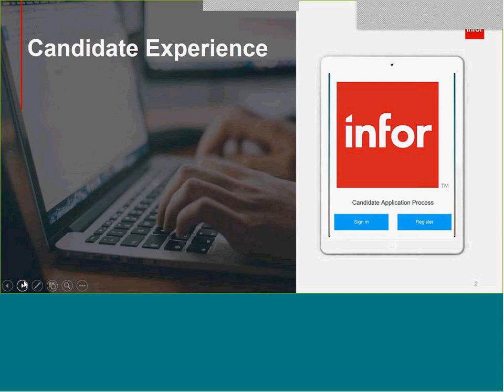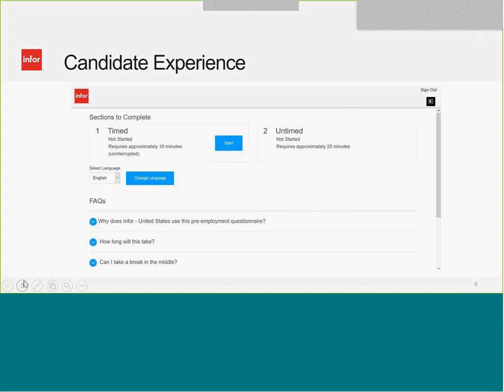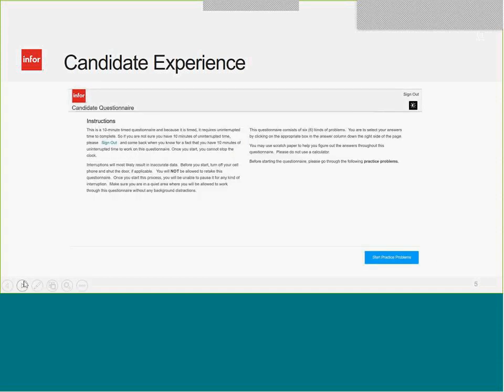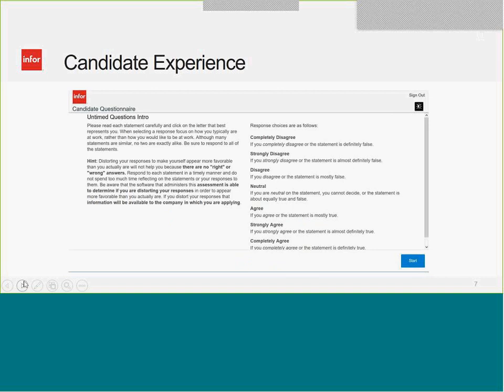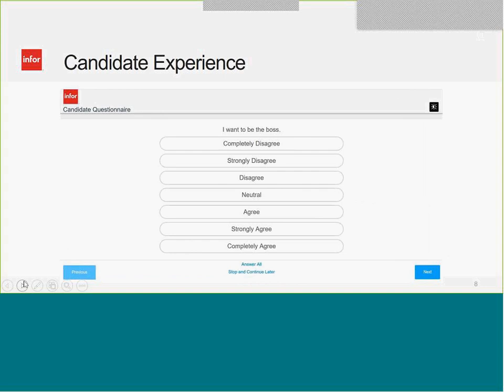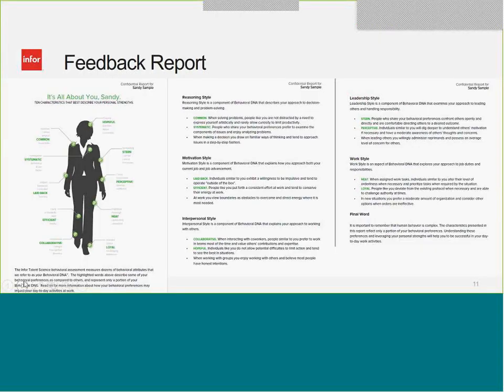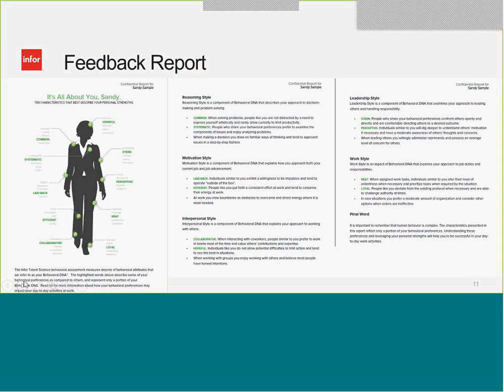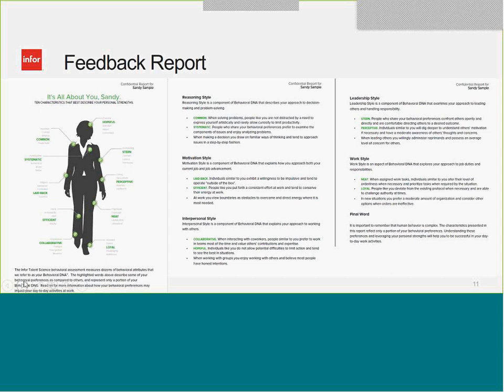Talent Science Candidate Experience